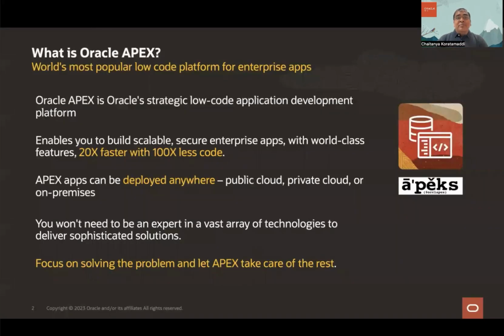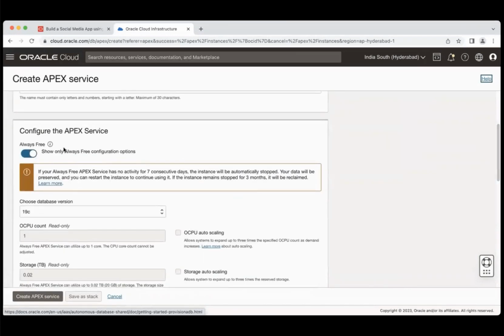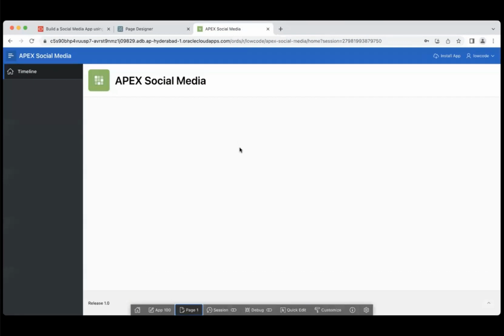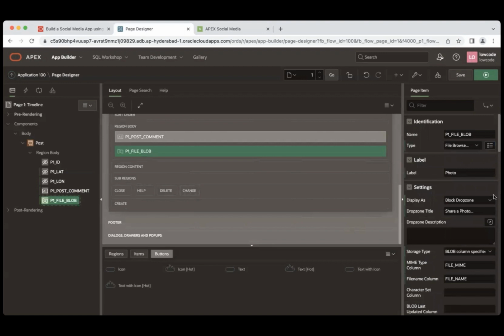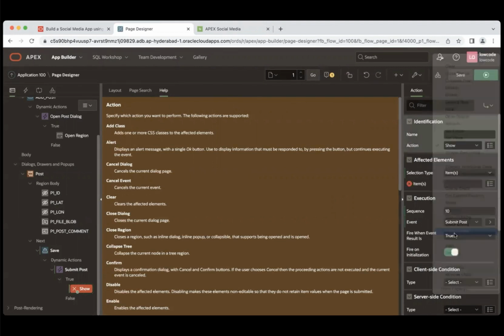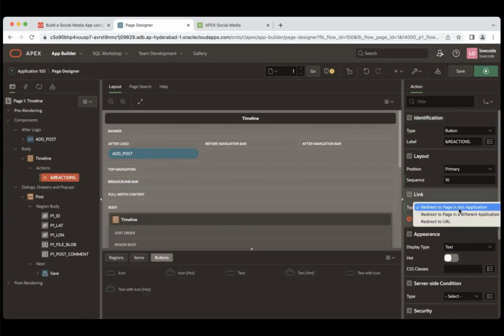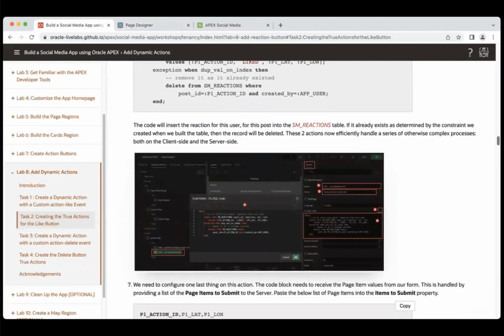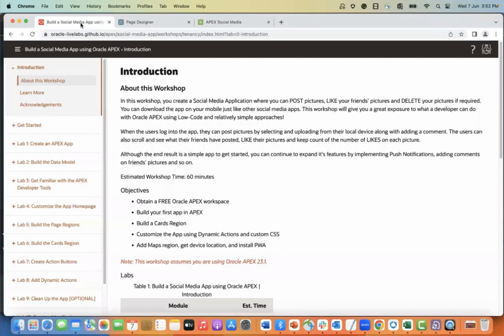Build a Social Media App using Oracle APEX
Oracle APEX is the world's most popular low-code application development platform. It enables you to build scalable and secure enterprise apps with world-class features 20X faster with 100X less code.

In this workshop, you use Oracle APEX to quickly build a Social Media app where users can upload pictures from any device. You will be amazed at how easily you can extend the app's functionality with features such as "Like" other users' posts, "Delete" your uploaded images and get user device location.